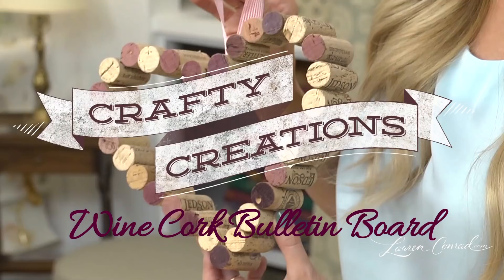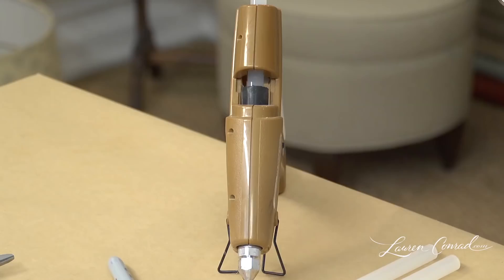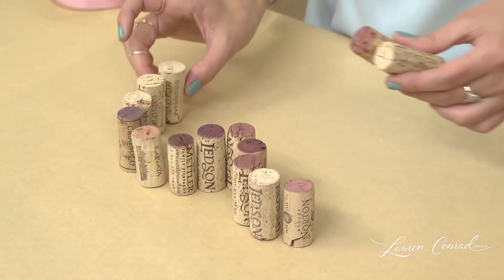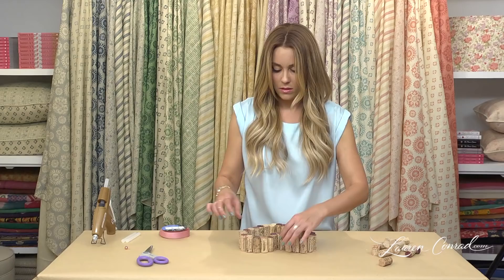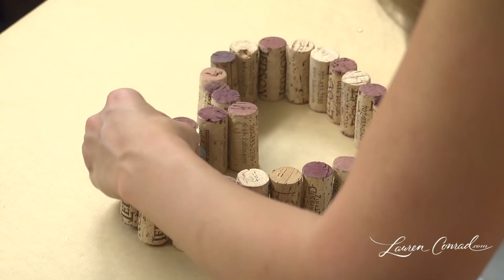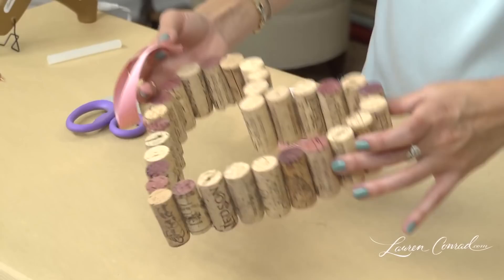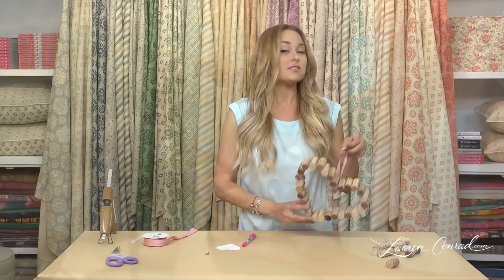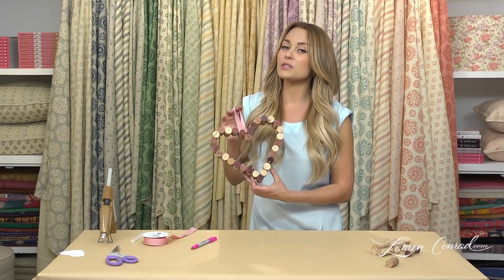Lauren Conrad: Wine Cork Bulletin Board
Wine lovers listen up! Find out a great way to repurpose your old corks as Lauren Conrad shows you how in only a few simple steps. For new episodes of Lauren Conrad's Crafty Creations, visit YouTube.com/ulookhaute every Thursday.